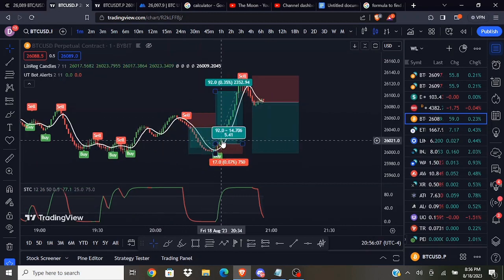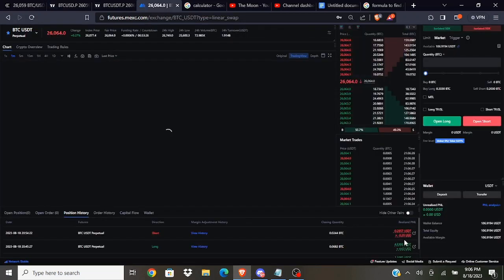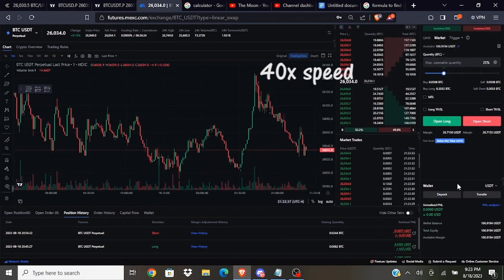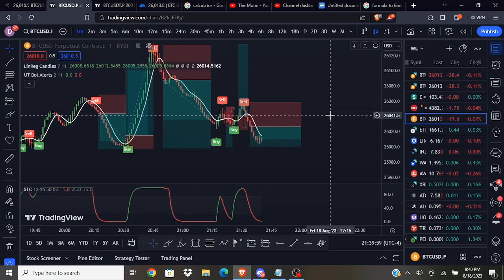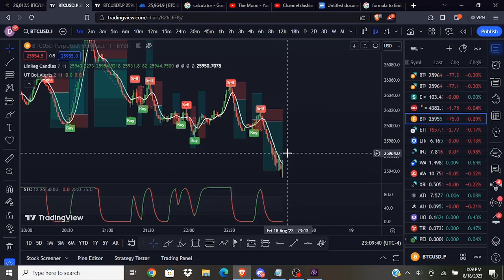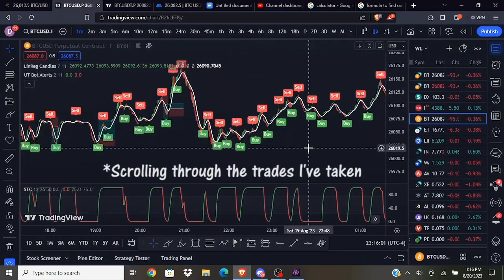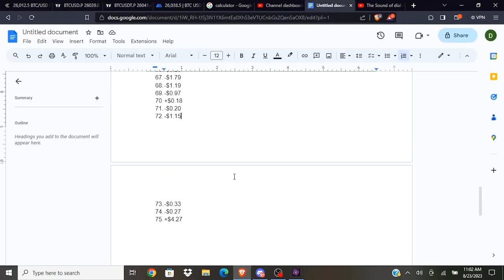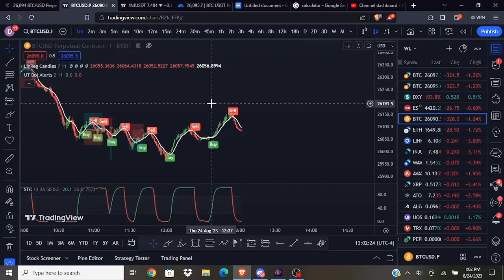I Took 100 Trades Using The Moon's Strategy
0:00 - Going over the strategy
2:50 - Taking the first few trades
6:27 - Timelapse of trades
7:40 - First impressions
9:30 - The first 50 trades
10:33 - Trying to improve the strat
13:07 - Final thoughts